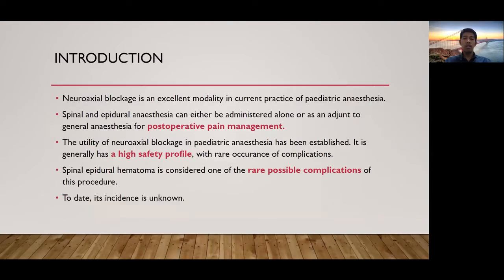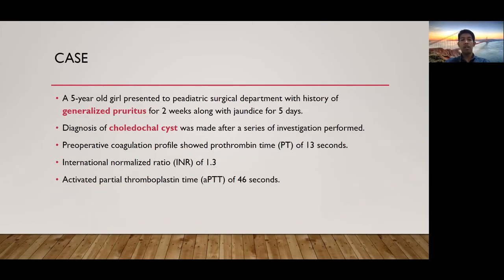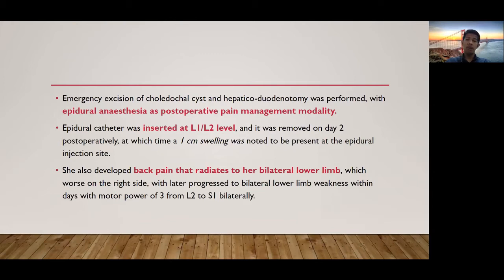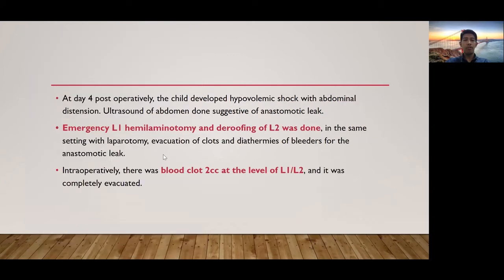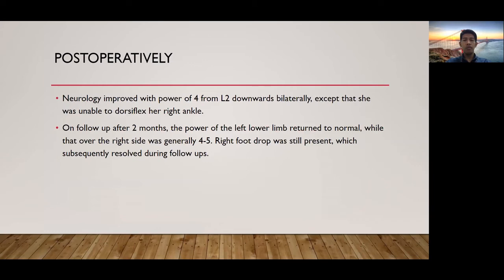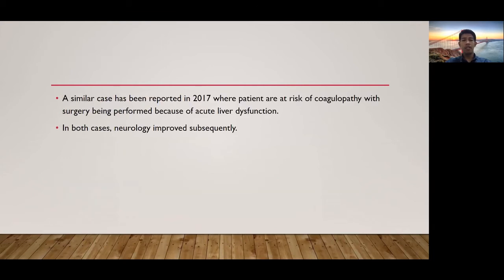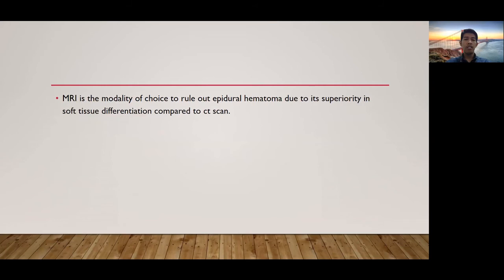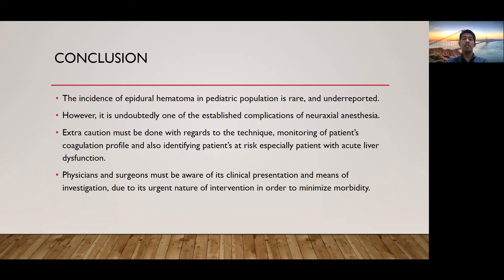Epidural Haematoma in a Child - A Case Report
Neuraxial blockage is an excellent modality in current practice of paediatric anaesthesia. Spinal and epidural anaesthesia can either be administered alone or as an adjunct to general anaesthesia for perioperative pain management. The utility of neuraxial or regional anaesthesia in paediatric population has been established with rare occurrence of complications. We would like to report an occurrence of spinal epidural haematoma in a child following an epidural anaesthesia.

Authors: Muhammad Ariff M.Y, Dzulkarnain Amir, Fazir Mohamad, Mohd Fareez O